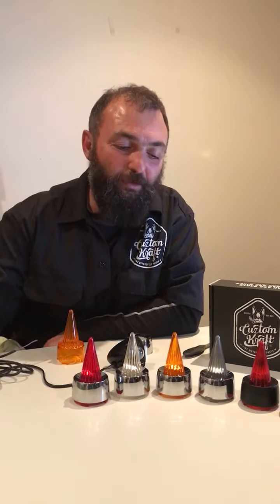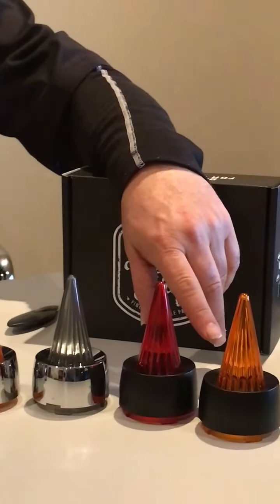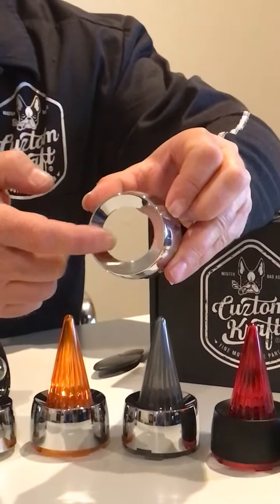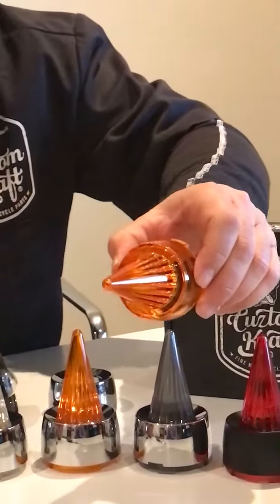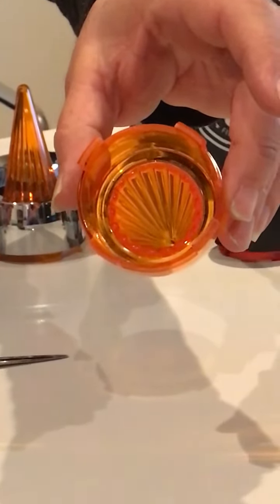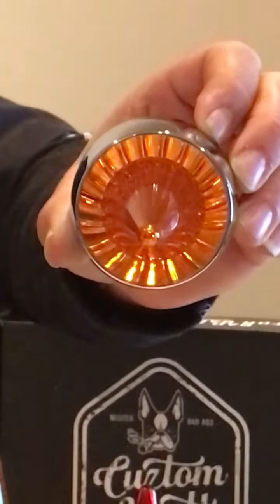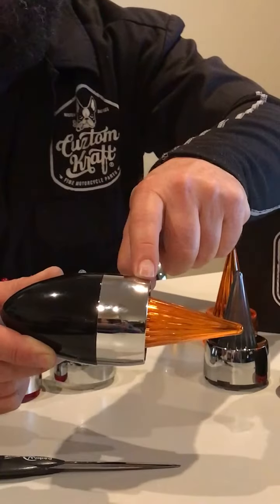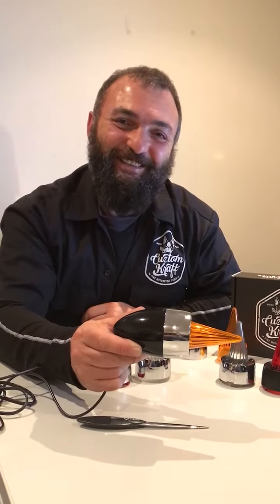Cuztom Kraft Supersonic Lens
Aftermarket lens to fit a Harley Davidson